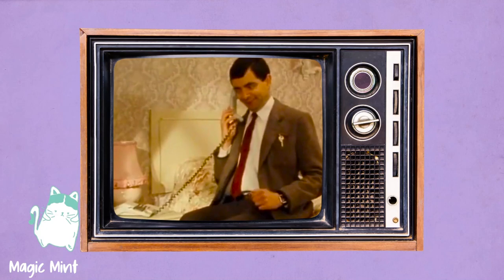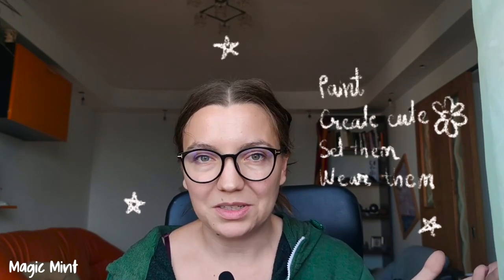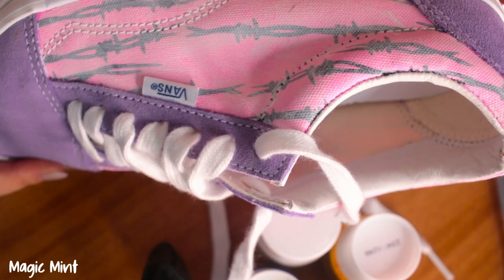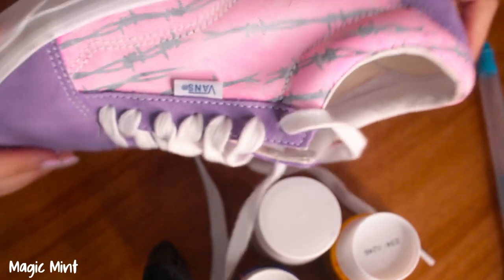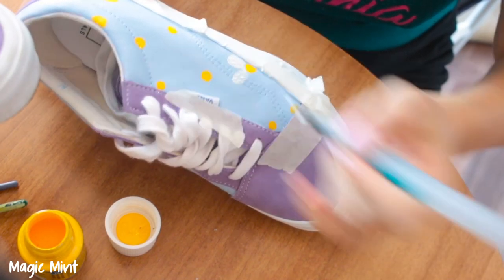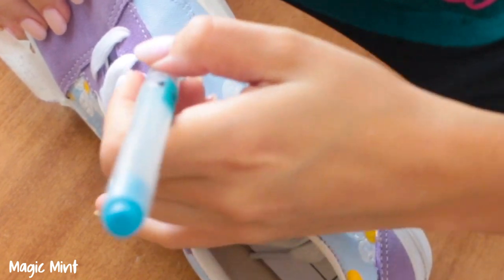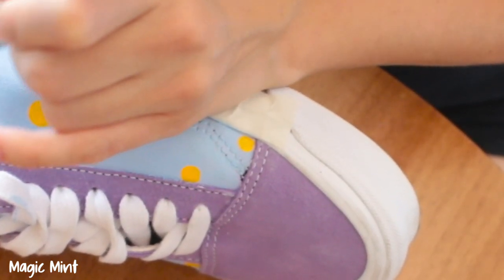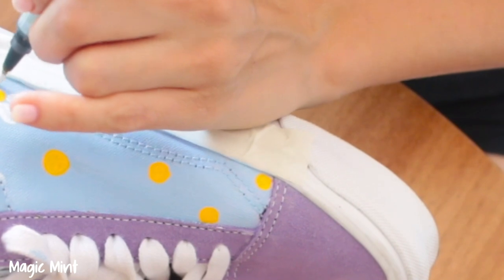Chaotic Vans Painting | Turn your shoes into something unique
Hello there friends! Alexandra here, back to you after a short/ long break. Today I am painting a pair of @Vans (this video took a few months to make, just because I was gone on and off and had other projects to finish).  I did this pair of shoes because they were simply not my style of shoes. And I wanted to come here and show you that you can turn any piece of clothing or accesory into something that you would love to wear, instead of just forgetting it in your closet.

Let me know what you think about this new style of filming. Hope you liked it, I loved it, had a lot of fun.